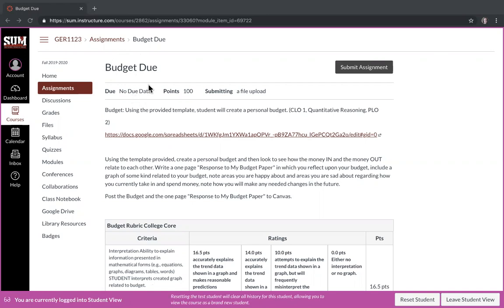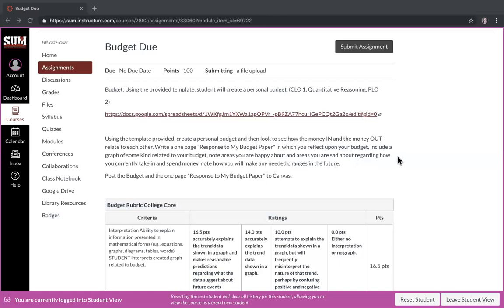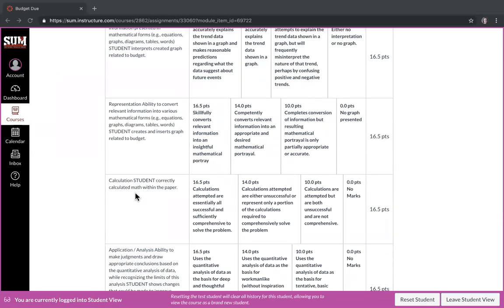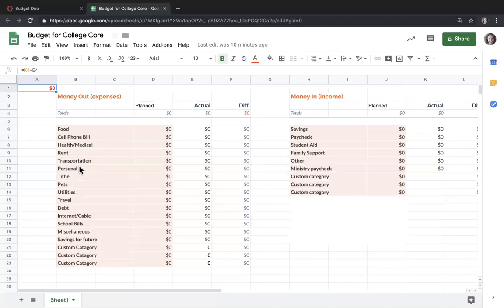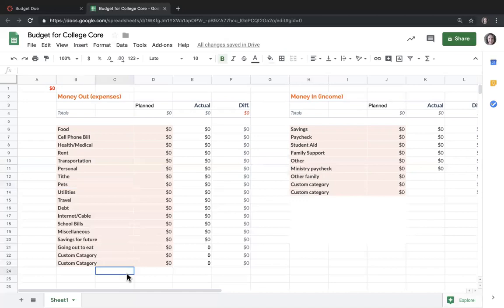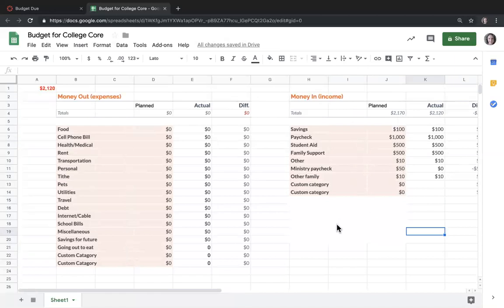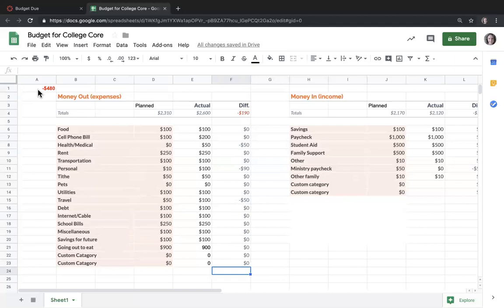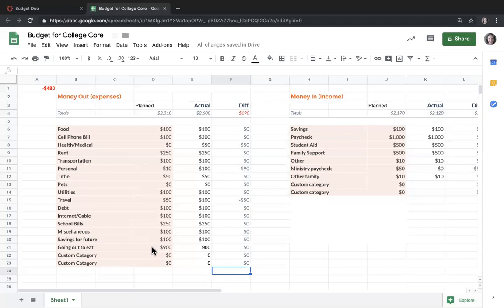Week 3Disucssion Board Budget Video How To